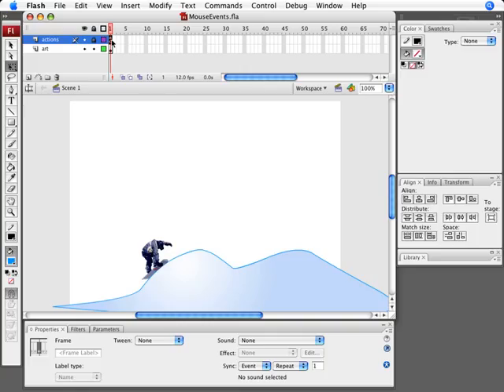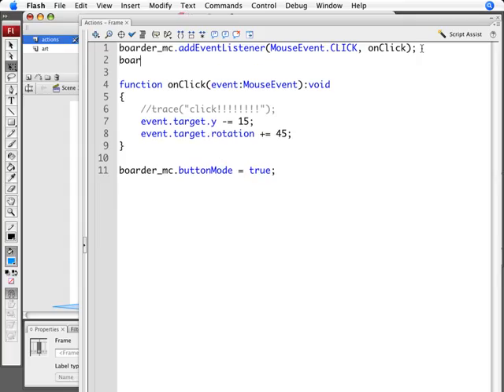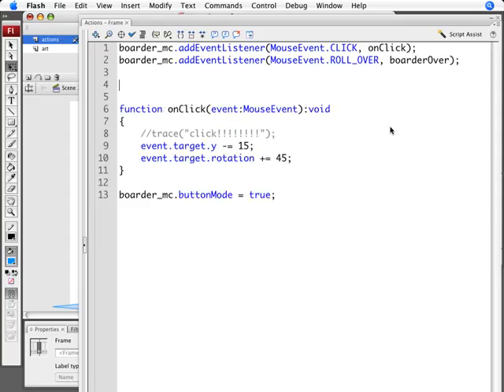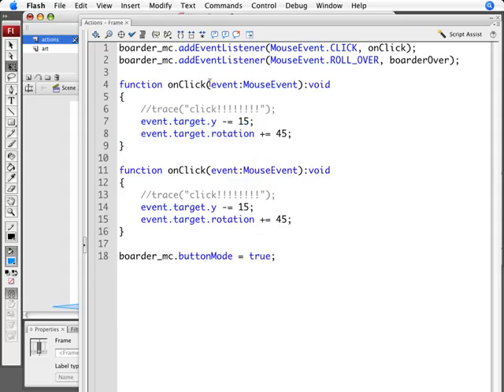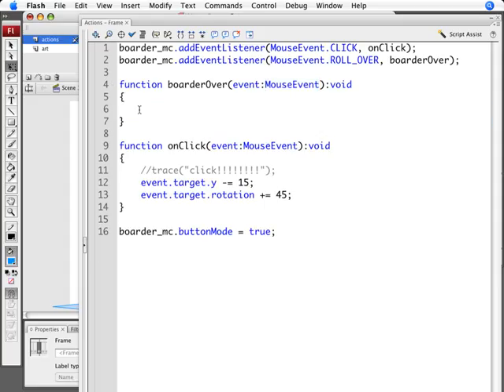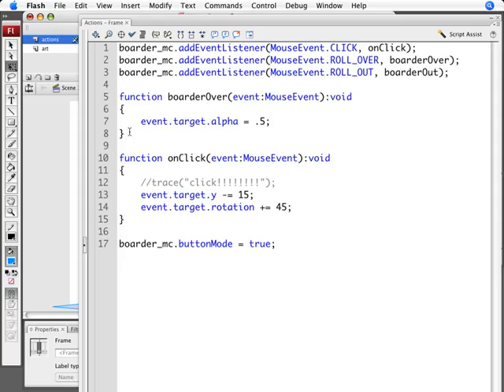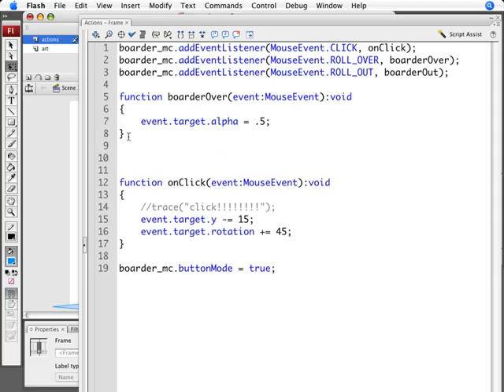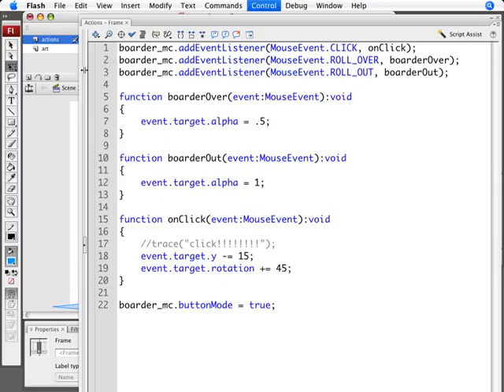04 04 Mouse